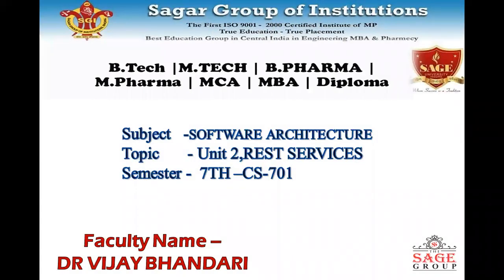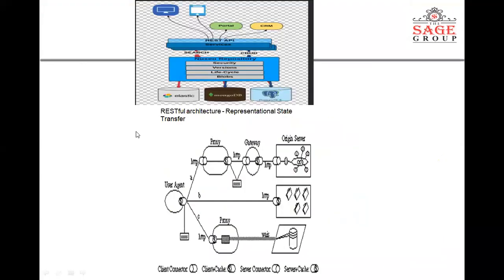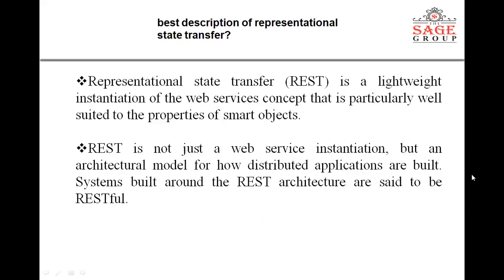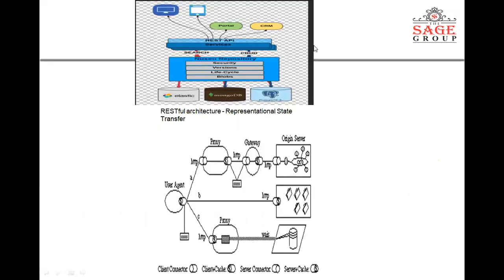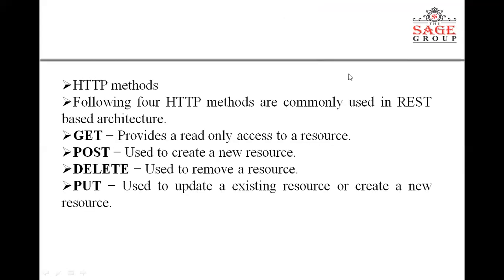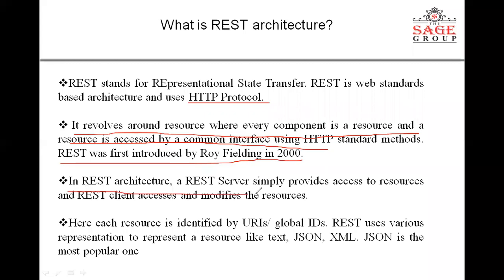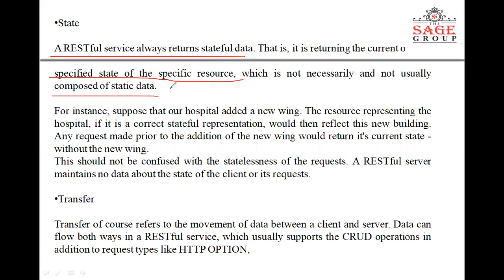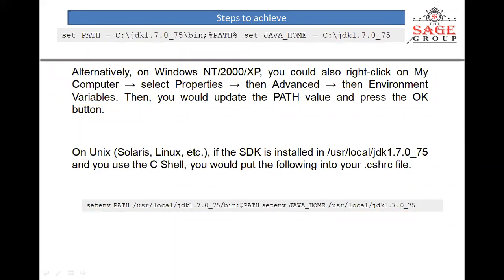REST SERVICES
Representational state transfer (REST) is a software architectural style that was created to guide the design and development of the architecture for the World Wide Web. ... In a RESTful Web service, requests made to a resource's URI elicit a response with a payload formatted in HTML, XML, JSON, or some other format.